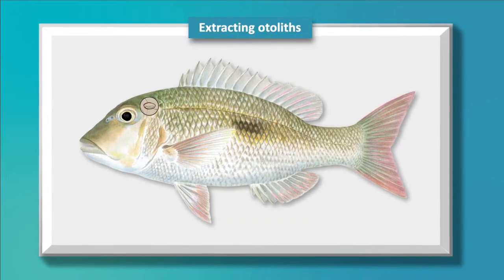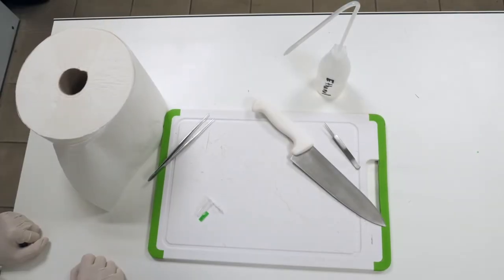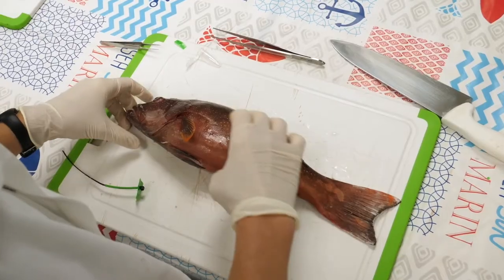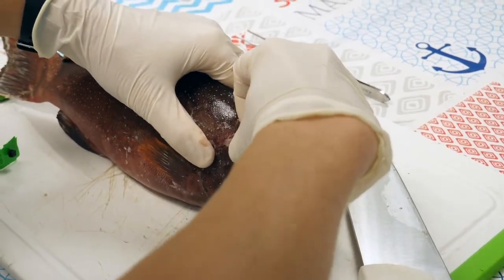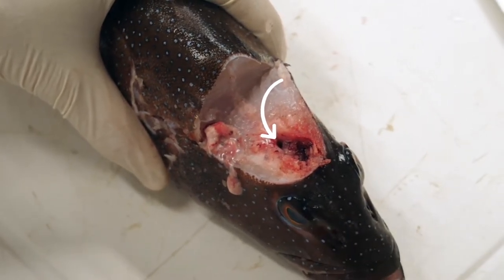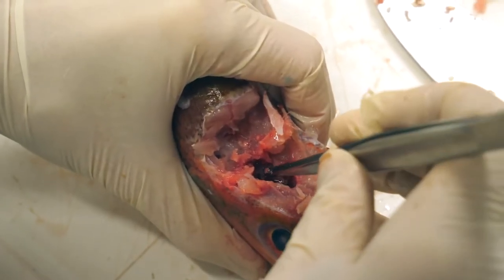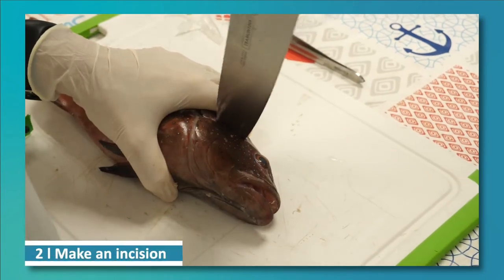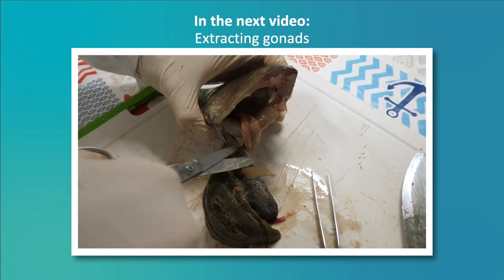Biological sampling of lagoon reef fish: Extracting otoliths